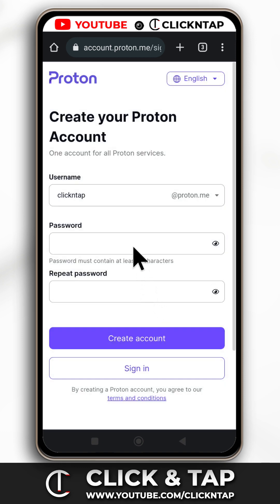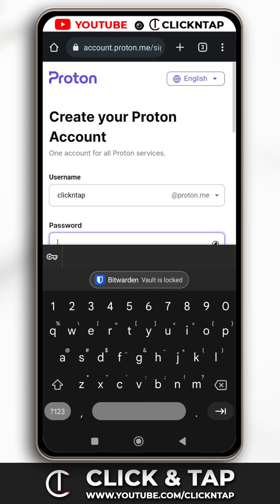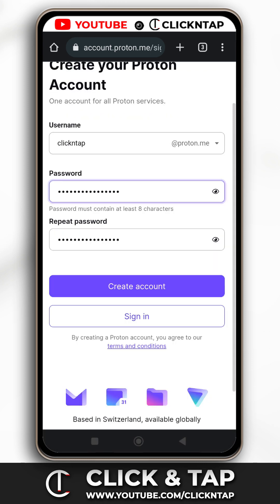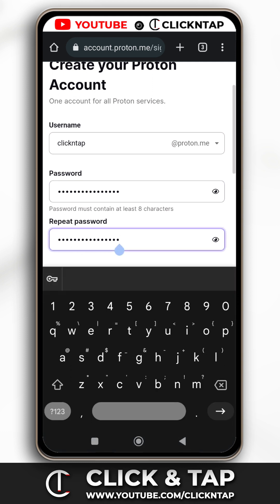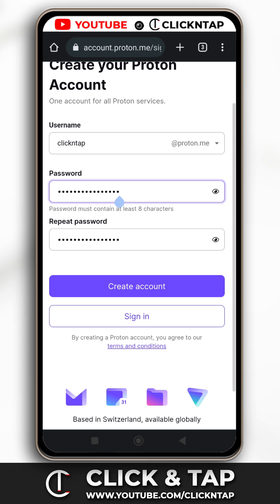How To Create A Protonmail Account With Your Phone